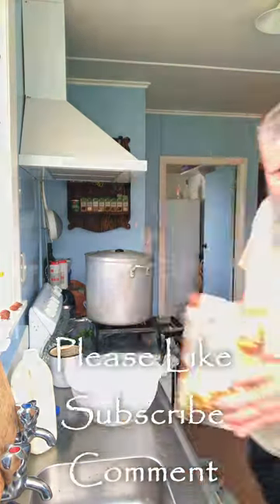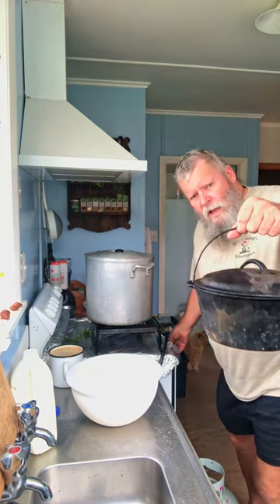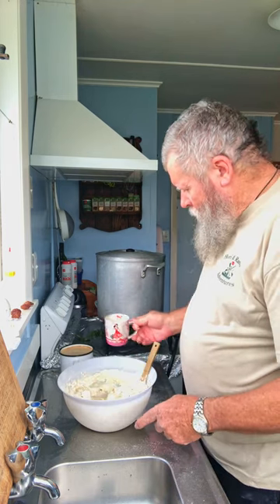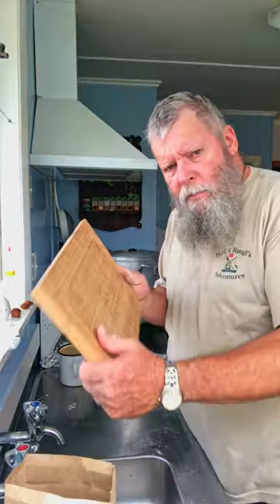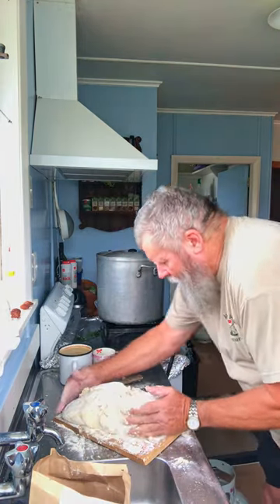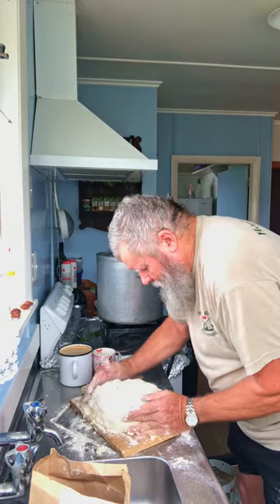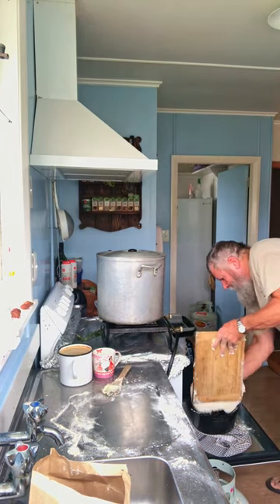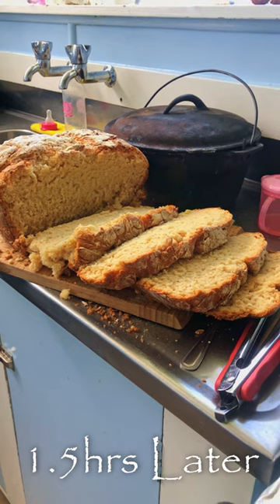Camp Oven Bread in 1 Minute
The basics to good camp oven bread in one minute Short